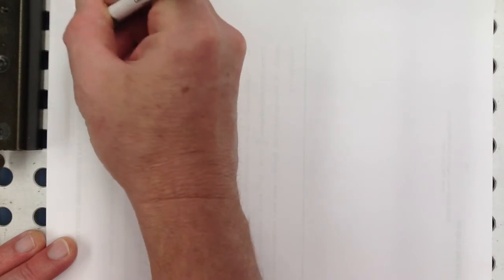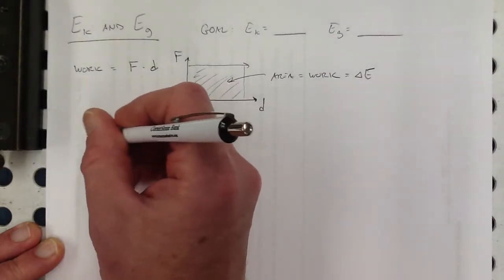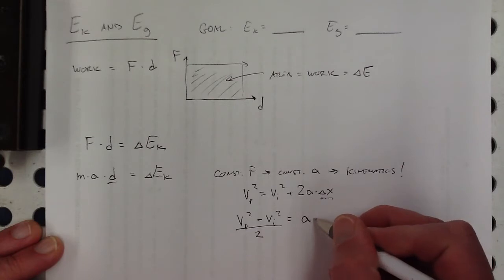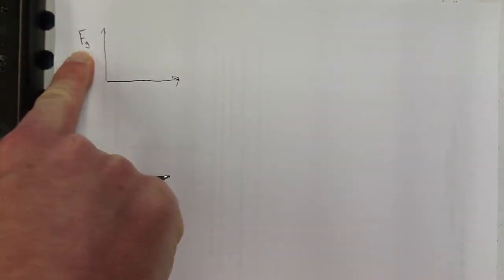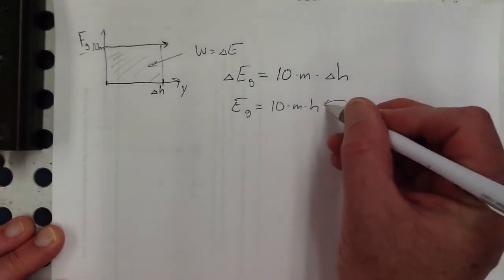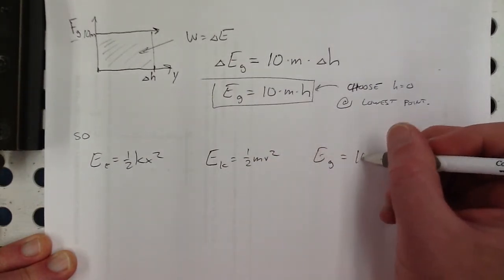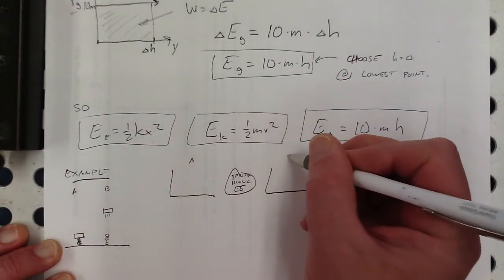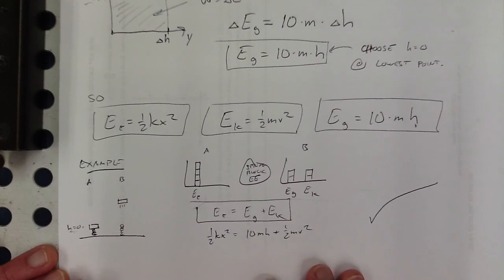Ek and Eg Notes